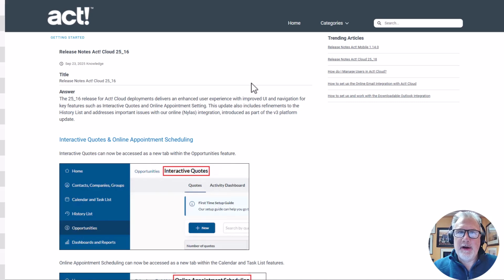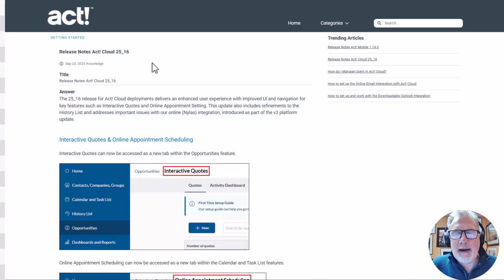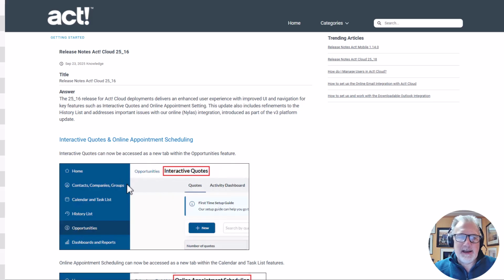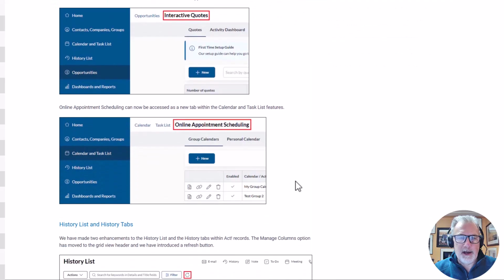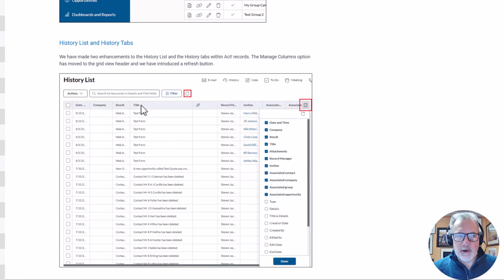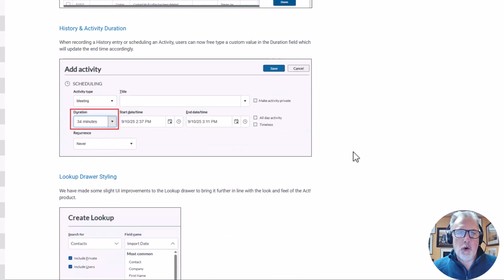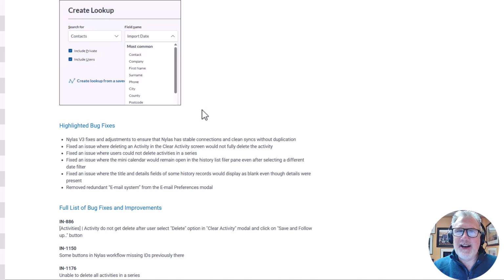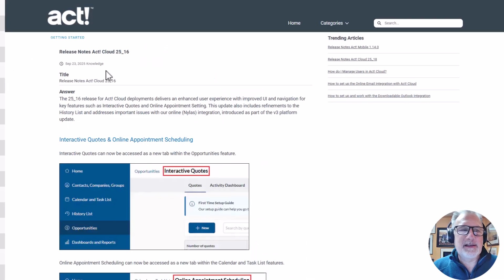Act! Premium Cloud Update – What’s New in 25-16?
(00:00): Tony Holowitz introduces the update for Act Premium Cloud version 25_16, released around September 23. He explains that most Act updates focus on improving usability based on user feedback rather than adding major new features.

(00:24): Many changes are cosmetic or designed to make common tasks faster. Act Premium Cloud continues to evolve gradually, adding shortcuts and small workflow improvements.

(00:50): The Interactive Quotes feature, which Tony uses regularly, now includes a shortcut link within the left navigation under Opportunities. Although it still appears under “Opportunities,” he suggests calling it “Opportunities and Quotes” for clarity.

(01:12): A new shortcut has also been added to the online appointment scheduling tool. This appears in the Calendar and Task List section, allowing users to schedule appointments directly from there without extra steps.

(01:35): The History List and History Tabs have been improved. In previous versions, adding or editing columns in the history view was awkward. The new update moves this option to the front, making it easy to check or uncheck fields like “Title” or others when customizing the view.

(01:53): Users can now enter a custom number of minutes when creating an activity. For example, typing “34 minutes” works instead of selecting preset options.

(02:18): The Lookup window and overall interface have been refreshed with subtle visual changes. Tony notes that many of these updates are small but contribute to a smoother user experience.

(02:43): Behind the scenes, several technical updates have also been implemented. Tony wraps up by reminding viewers that this is version 16, released around September 23.